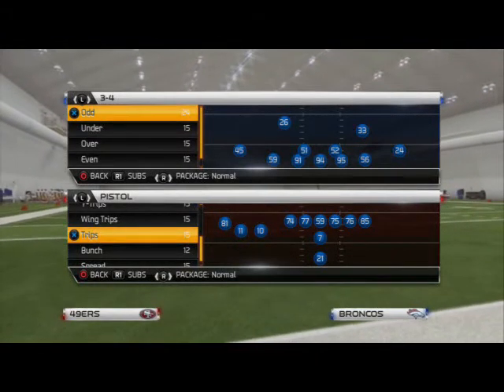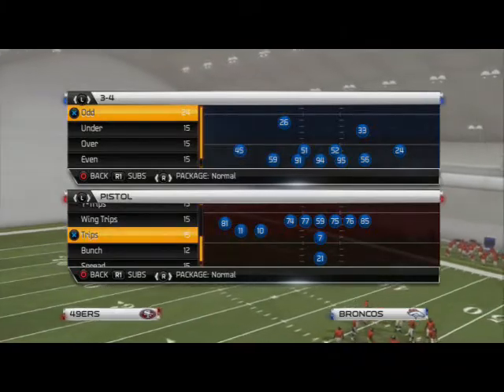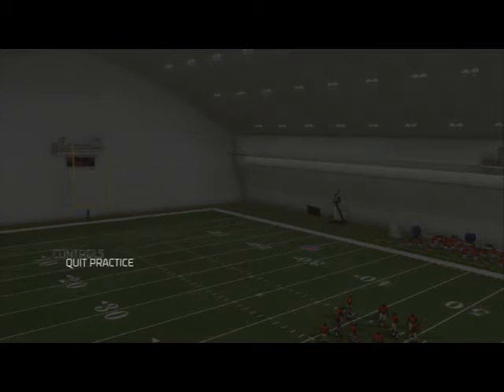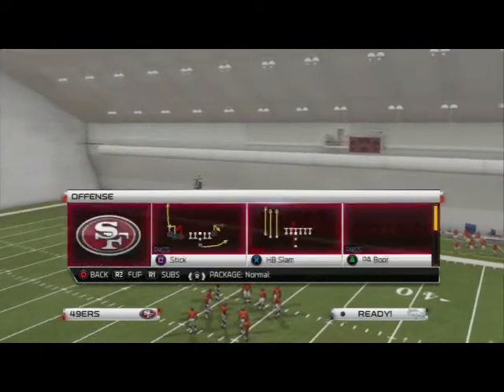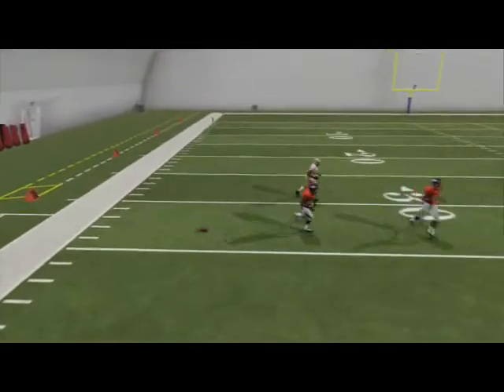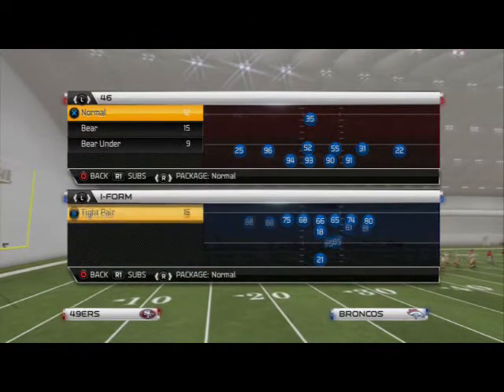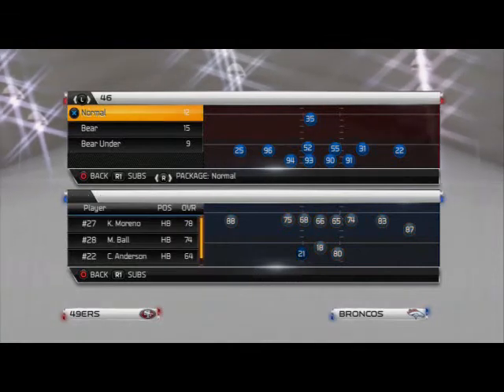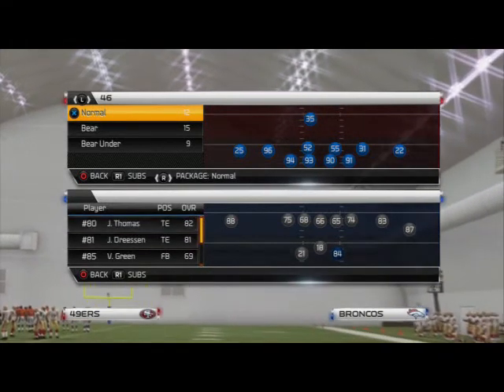Madden 25 Offensive Tips - Scheme of the Week Episode 32